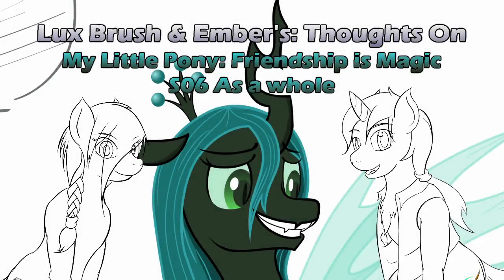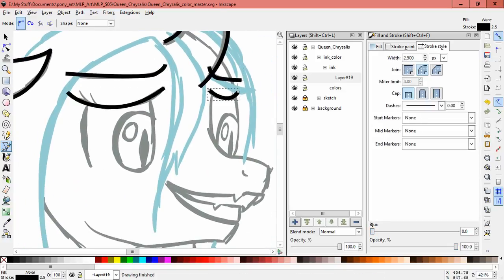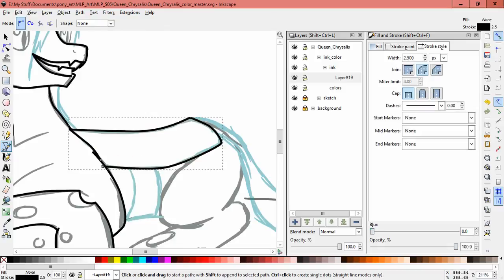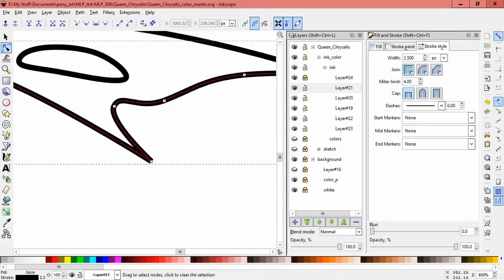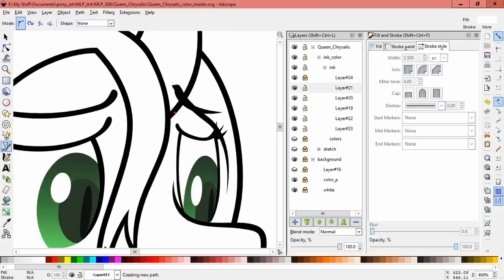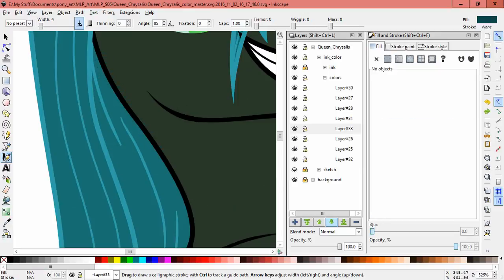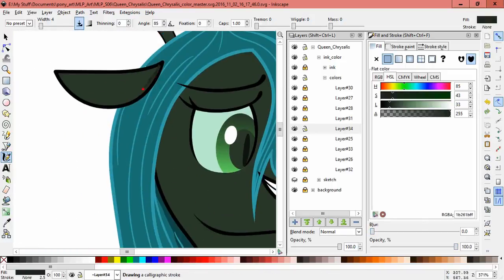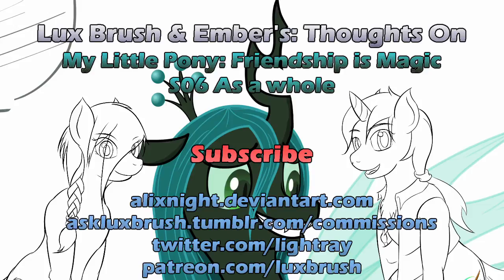Lux Brush And Ember's: Thoughts On MLP:FiM S06 All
Well let's wrap up the MLP season with our thoughts on season six as a whole.